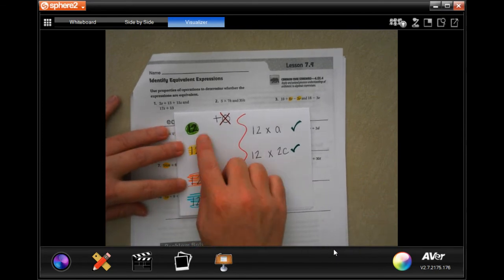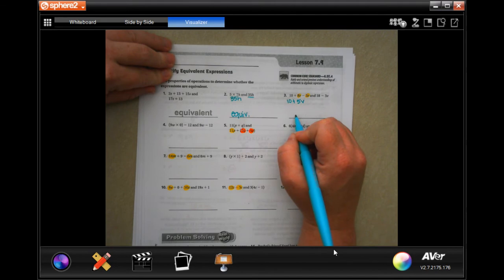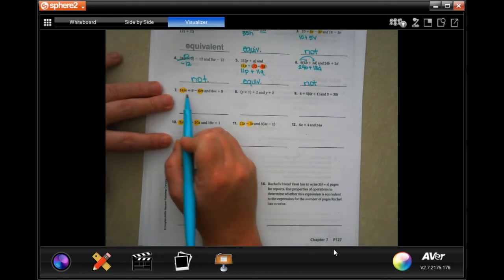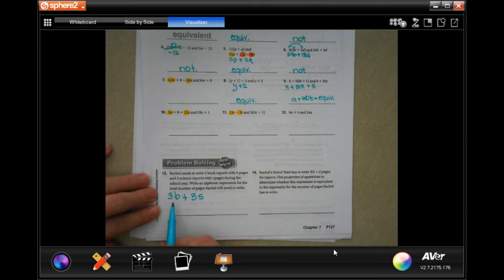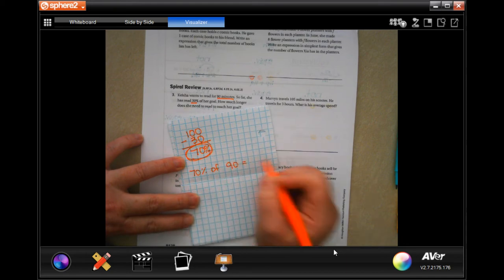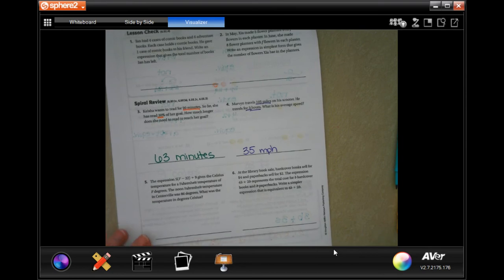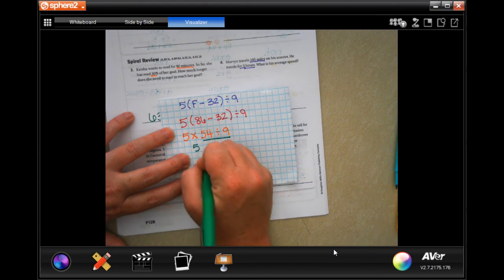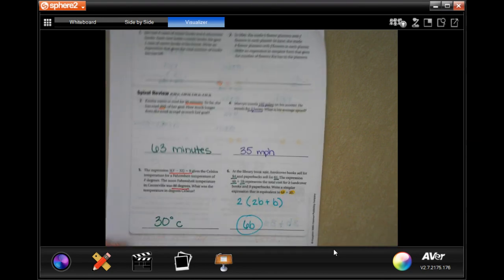6th Grade 7.9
Identify Equivalent Expressions